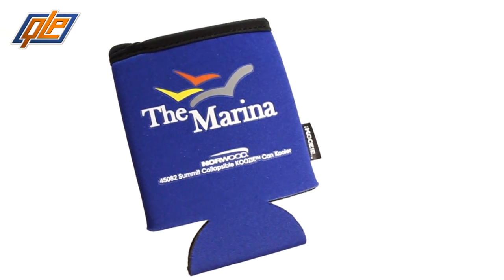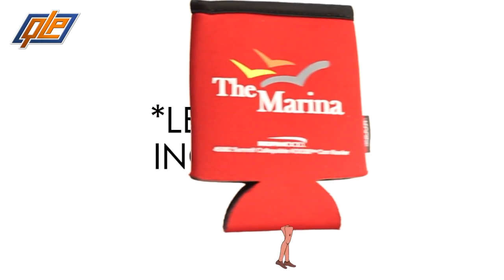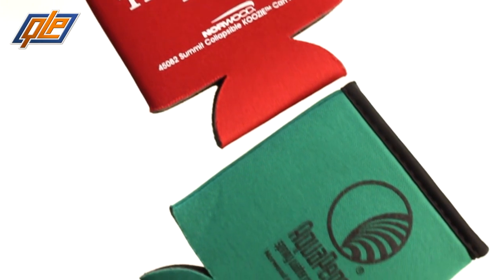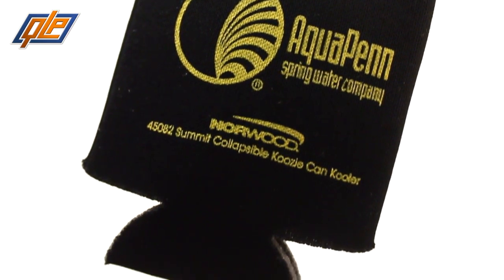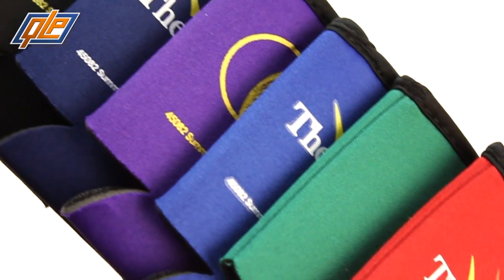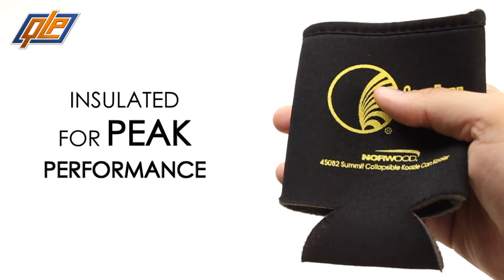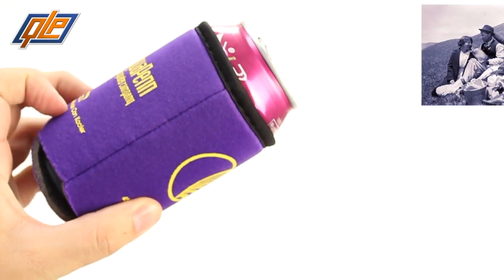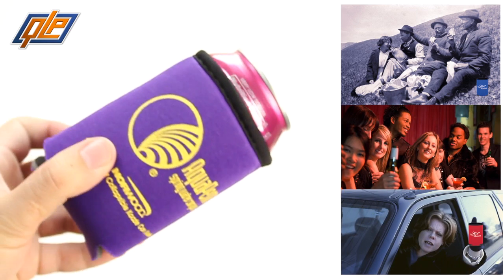Summit Collapsible Koozie Can Cooler - Q707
We bet we can find you the perfect promo item faster than you can say "Summit Collapsible Koozie Can Cooler." Simply watch this video to find out why this Cadillac of custom koozies from Quality Logo Products is right for you!

In this video Mandy shows you how this practical giveaway can keep your drink cold and your hands warm. Shout your brand's message from the mountaintops by printing your logo on this convenient, colorful can cooler.

For more info on the Summit Collapsible Koozie Can Cooler from Quality Logo Products, visit the product

For other promotional items that will suit any and all marketing needs, visit us on the web